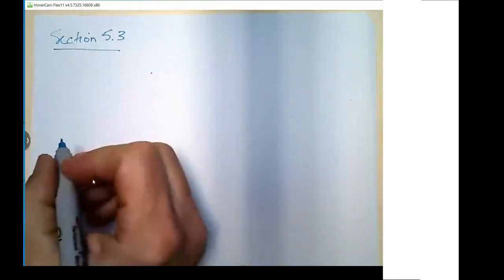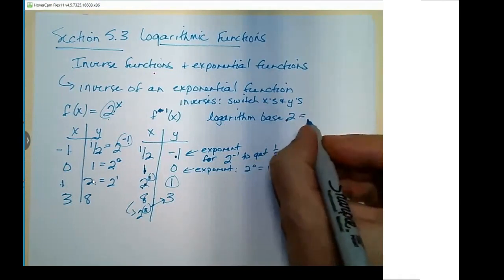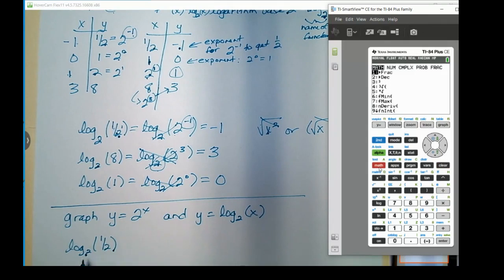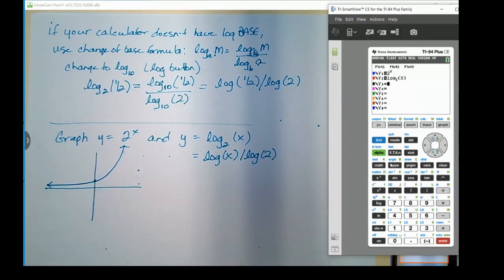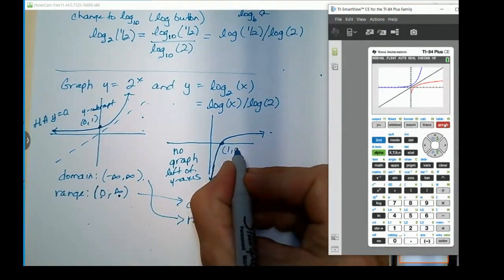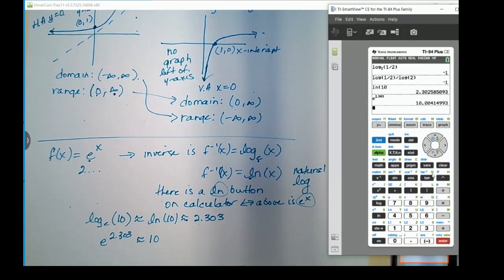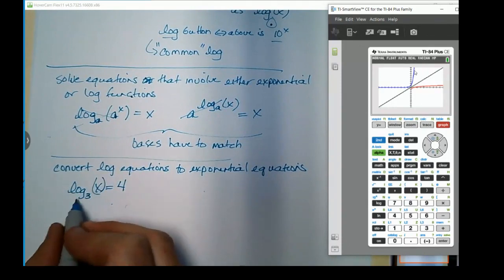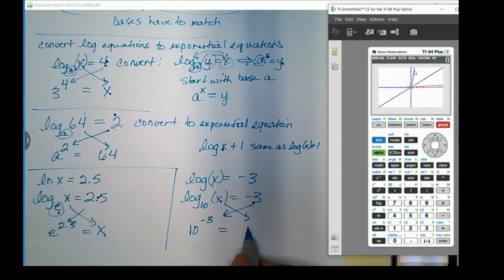College Algebra Section 5-3